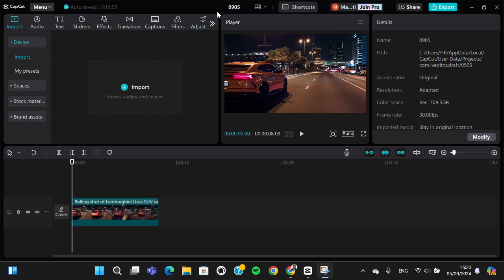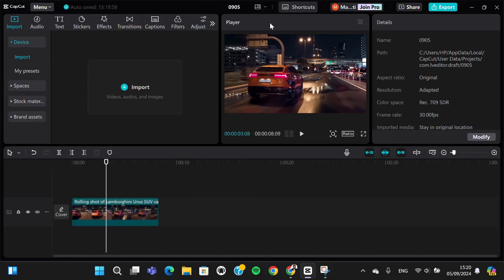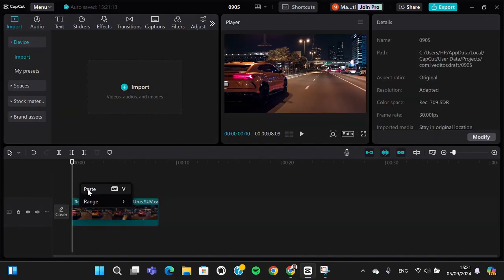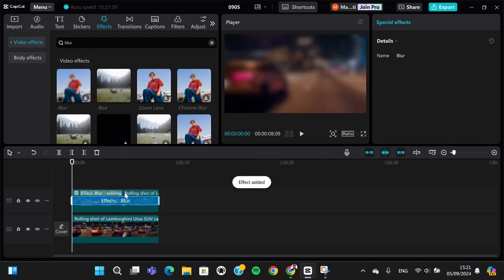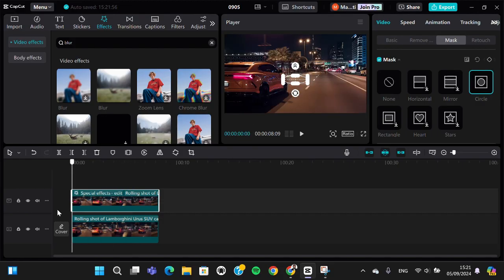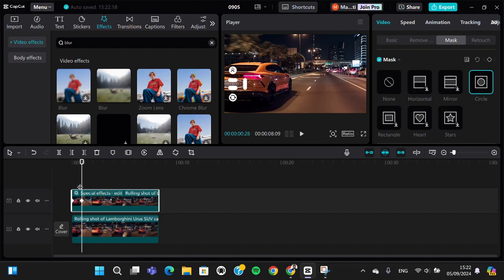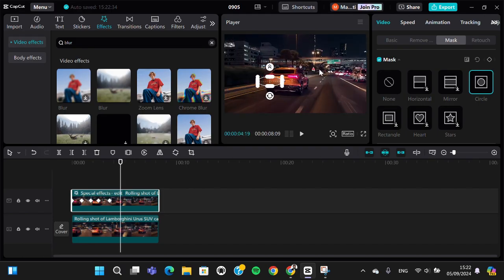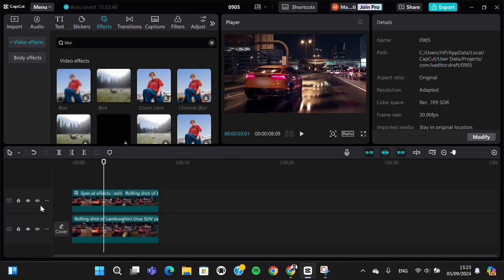😍 How To Blur Car Plate Number In CapCut PC | Step-By-Step Guide | FIX Problem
In this tutorial, learn how to blur a car's plate number in CapCut PC quickly and easily! Whether you're editing for privacy or security, this step-by-step guide will show you the exact process. Plus, I'll troubleshoot common issues you might encounter along the way, so you can edit with confidence.